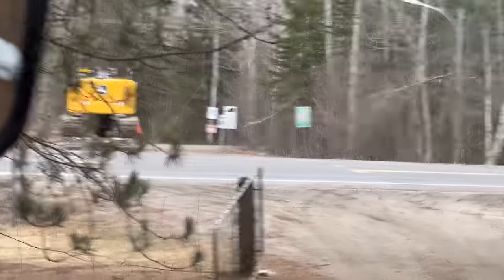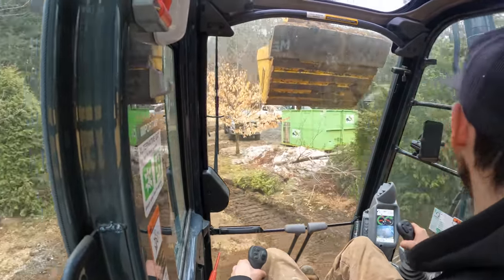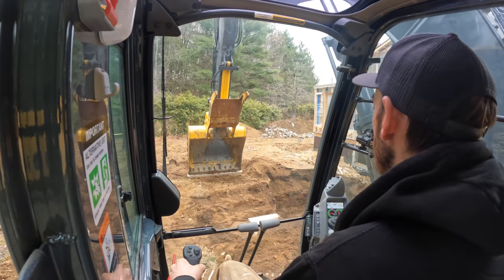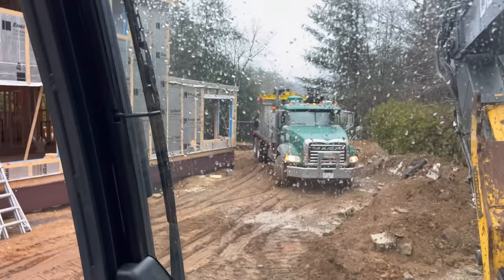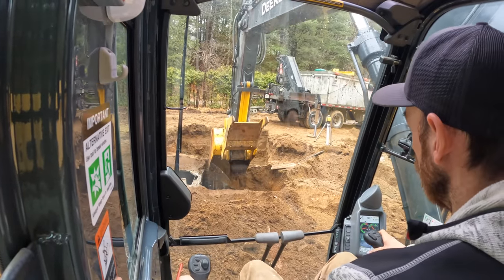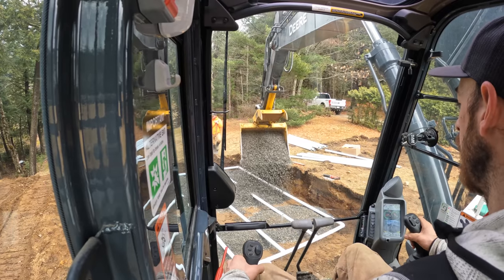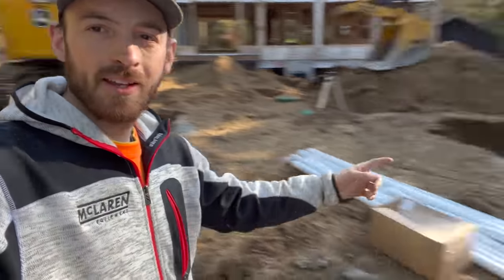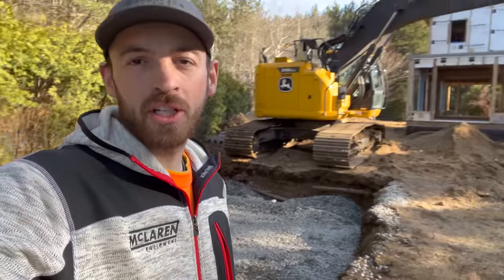Traded The CAT For A New DEERE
Today we get to run the new 245 Deere and instal a new septic

Freeriderfilmz.com

Mailing address
Dorset, Ontario, Canada

Gear Links
My GoPro
My Good Camera
Go To Lens
Auto Drone - Skydio2+

Freeride, Backcountry, Polaris, Turbo, boost, Sled Vlog, Freerider Filmz, Muskoka Freerider, Send it, Explore, BC, Ontario, Canada, 2023, 900